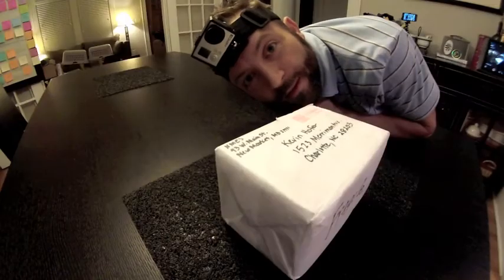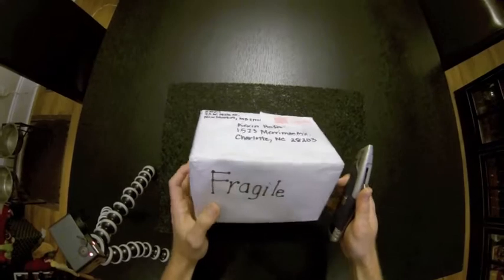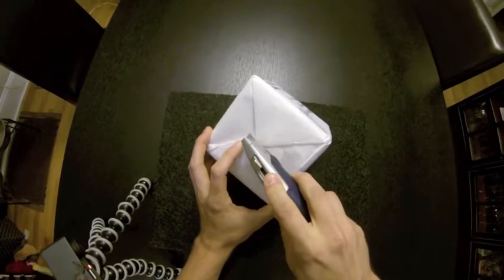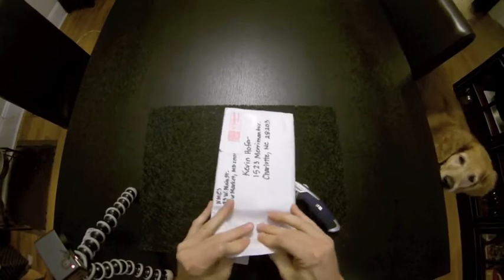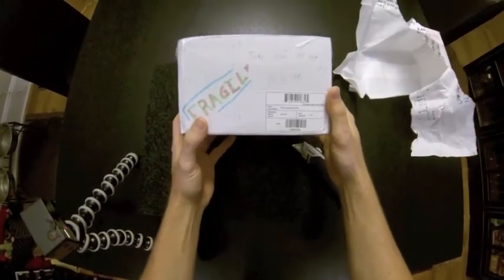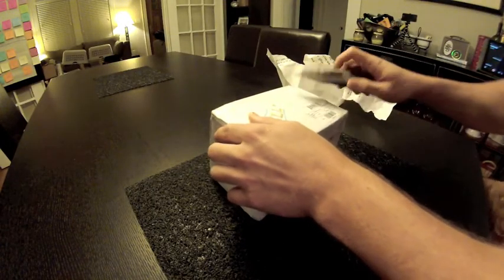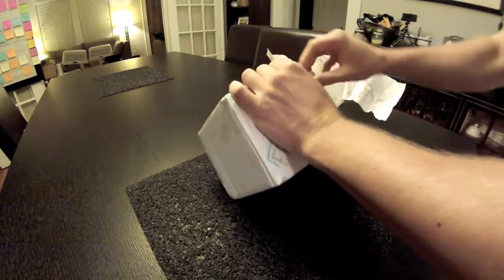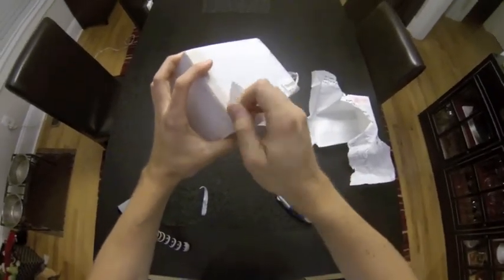The Pringles Challenge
My niece's fourth grade math class took on the Pringles Challenge. The objective of which is to design and test a package to safely ship a single Pringle Potato Chip through the US Postal Service. They asked that I document the shape the chip was in when I received it. Rather than just take a photo, I broke out the GoPro's for the reveal.